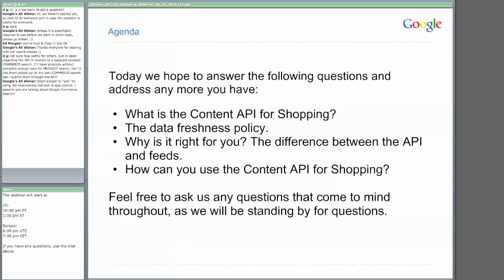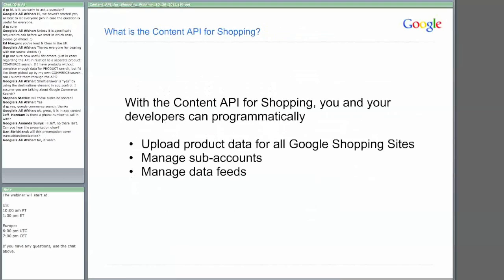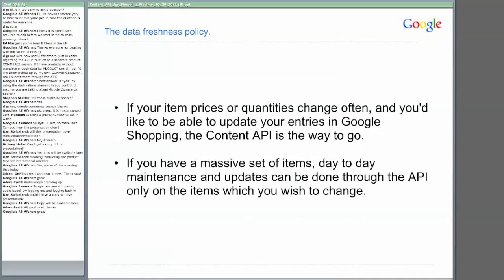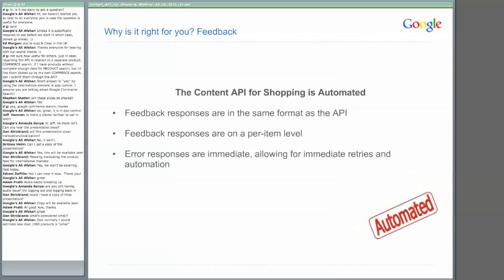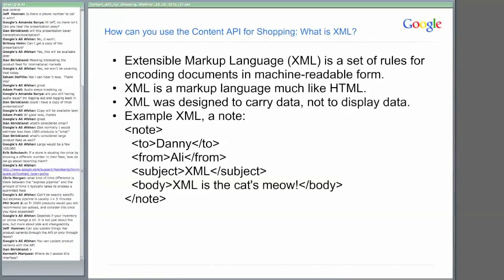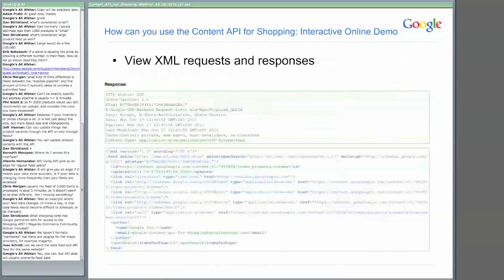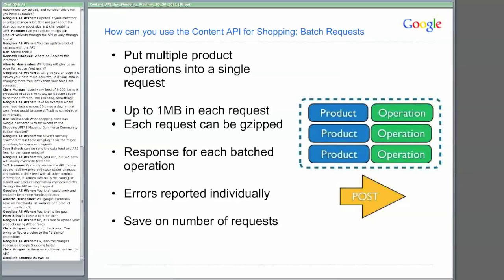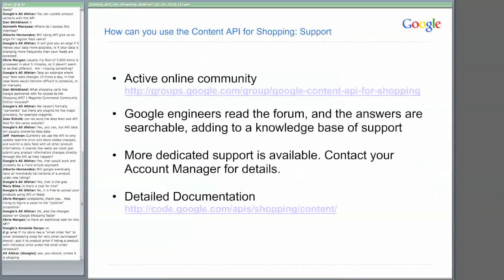Keeping your product data fresh using Google's Content API for Shopping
This webinar is intended for retailers who use Google Merchant Center [1] and are looking for a more scalable, flexible way to update their product data. This webinar was presented to decision makers for retail site marketing and operations on Wednesday, October 26, 2011.

In this session, the following topics were covered:
-The Content API for Shopping
-Google Shopping data freshness policy
-The difference between the API and feeds
-Available support for the API
-Using the Content API for Shopping